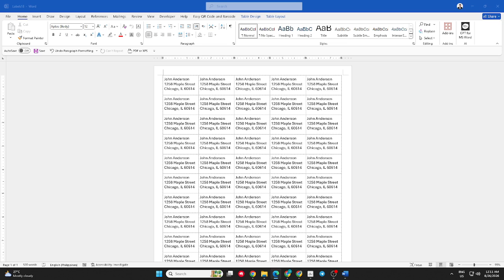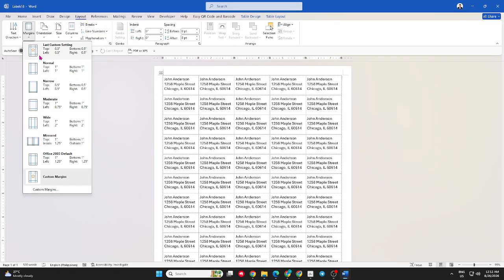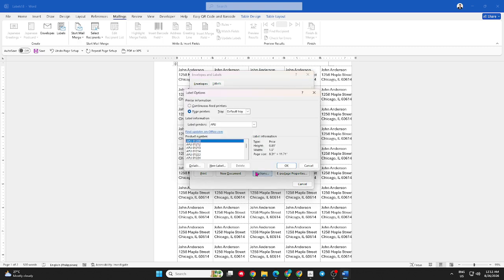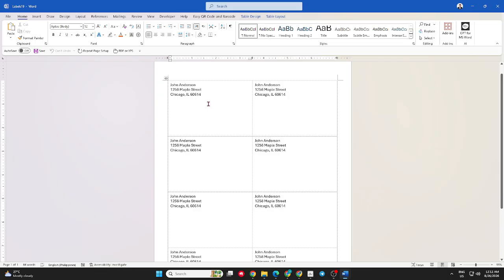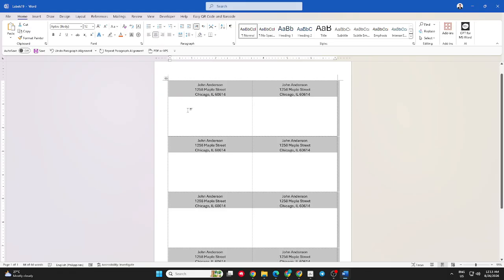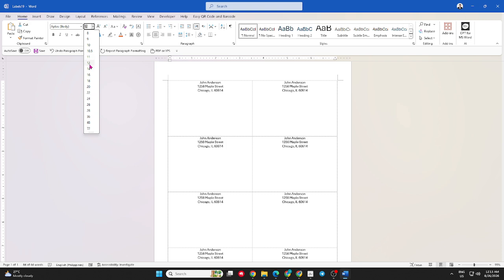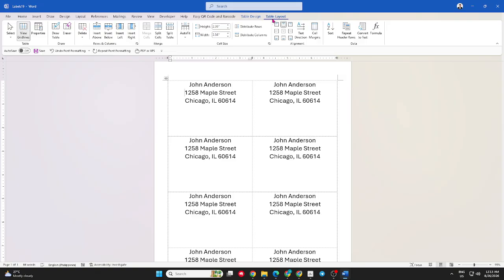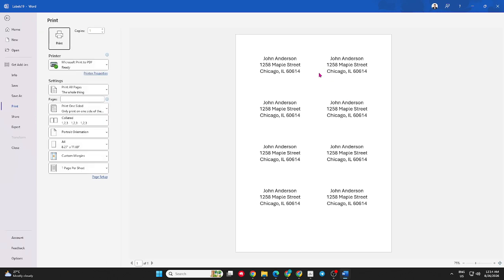How To Fix Misaligned Labels In Microsoft Word [2026 Guide]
In this comprehensive tutorial, we’ll explore the common issue of misaligned labels in Microsoft Word and provide you with practical solutions to fix them. Whether you're preparing for a mailing campaign or organizing your home office, getting your labels aligned is crucial for a professional finish.

By the end of this video, you’ll learn step-by-step techniques to troubleshoot and correct label alignment issues, ensuring your documents look polished and error-free.